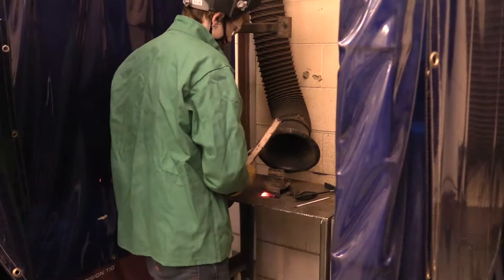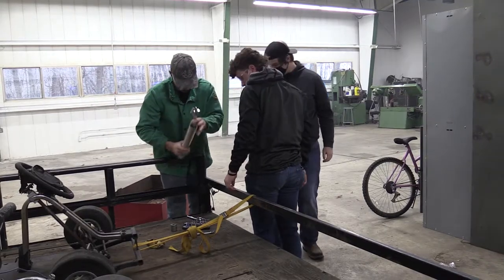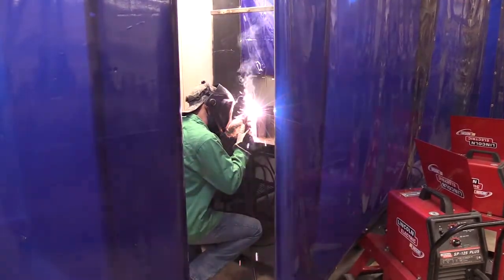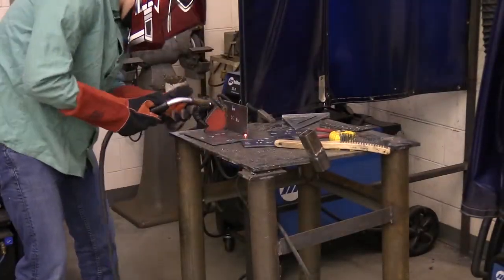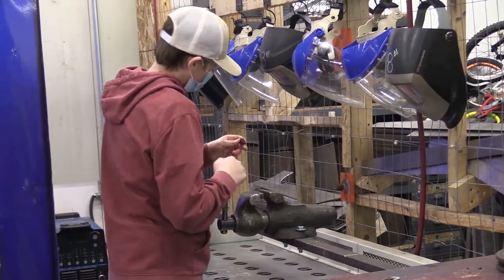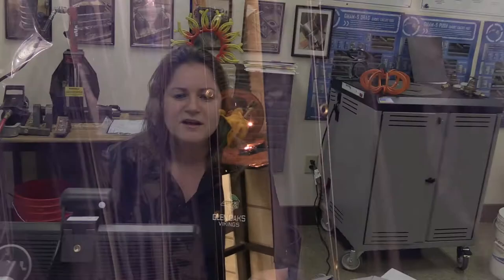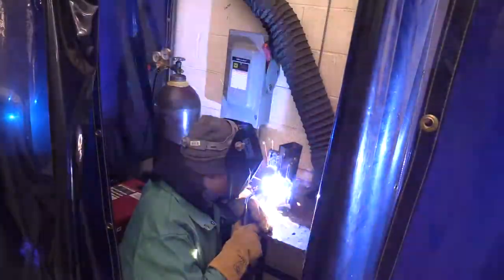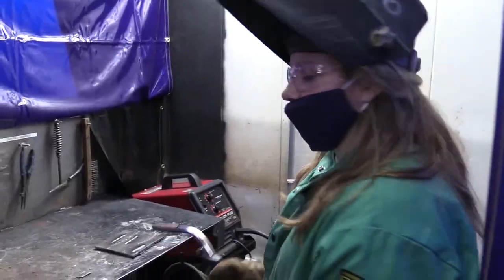Welding Technologies - Glen Oaks Community College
St. Joseph County ISD - CTE Welding Technologies (Glen Oaks) - Overview